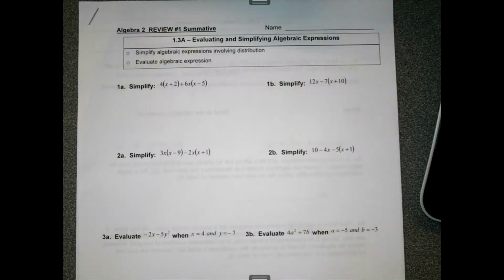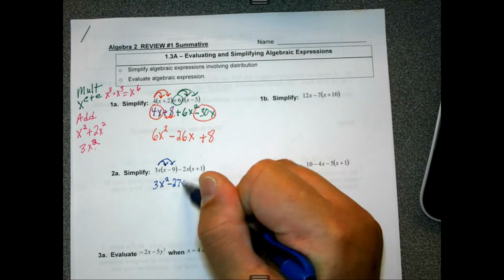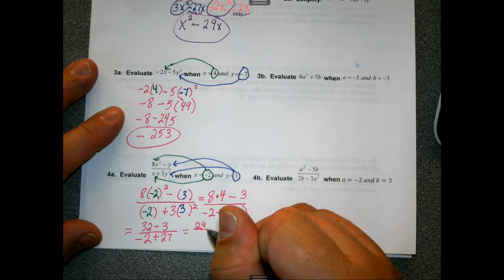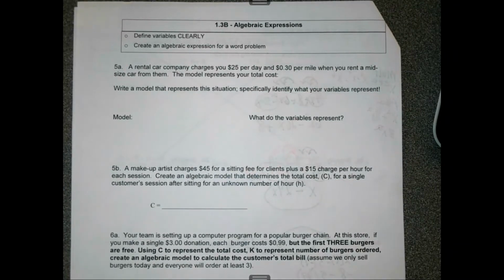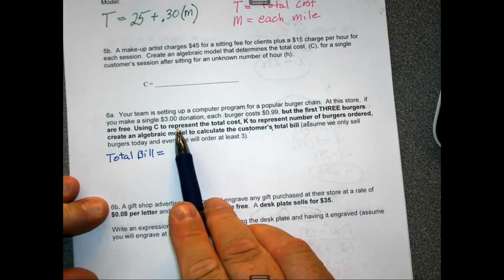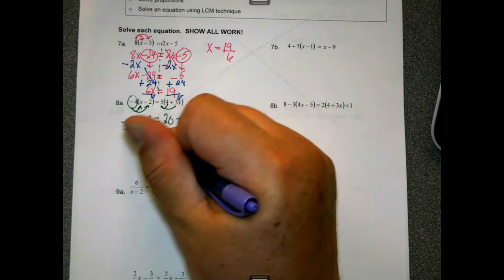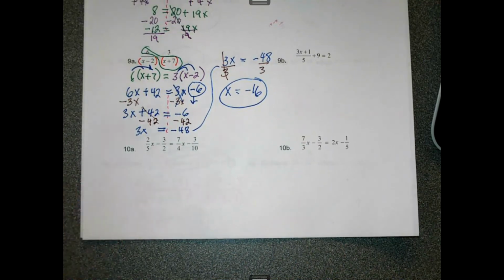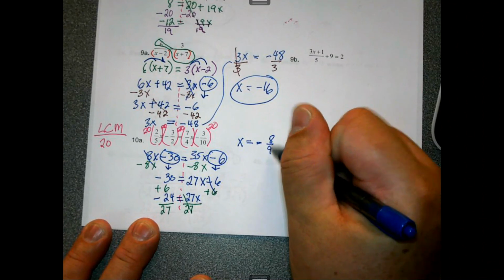A2 - Notes - Summative #1 Review - Aug 25, 2022